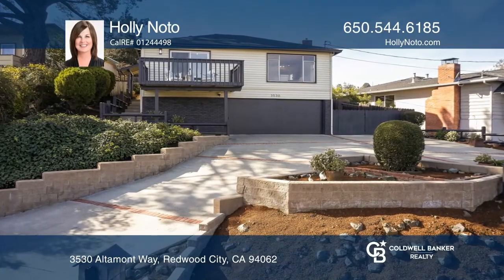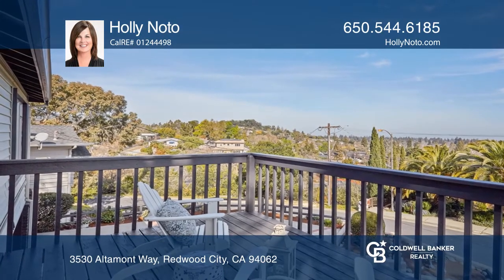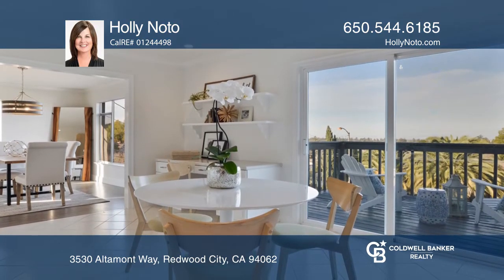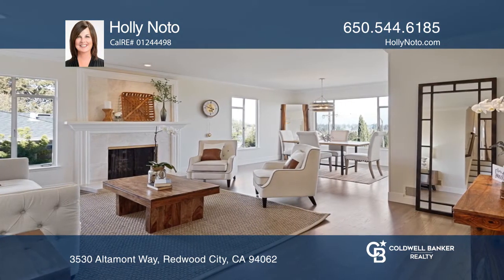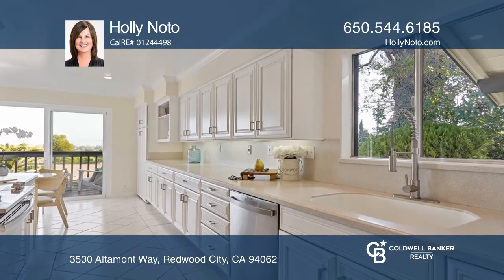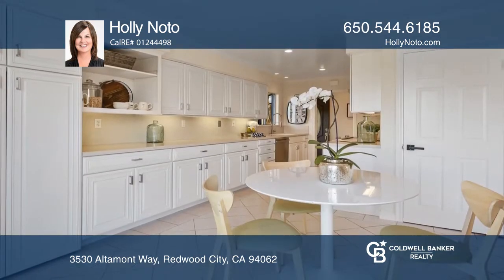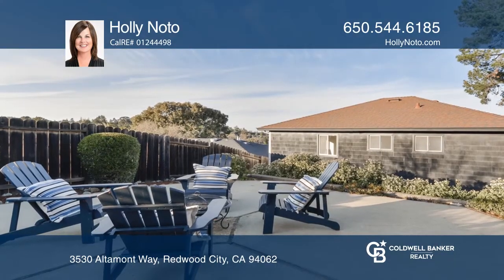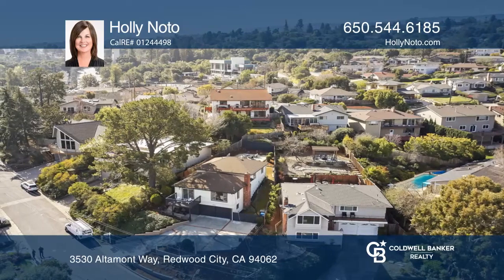3530 Altamont Way Redwood City, CA | ColdwellBankerHomes.com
3530 Altamont Way, Redwood City, CA

3 bedrooms | 2 full baths | Built 1960 | Approx. 1,510 sq. ft. | Approx. 6,958 sq. ft. lotThis spacious home with beautiful views of the San Francisco Bay and city lights is move-in ready! On the main level, the living and dining rooms boast gleaming hardwood floors, a wood-burning fireplace with a